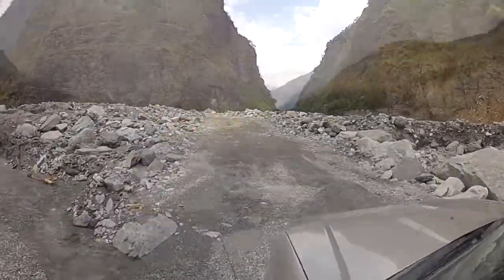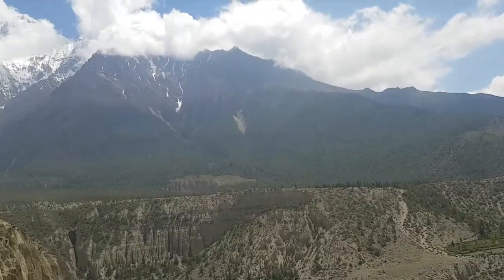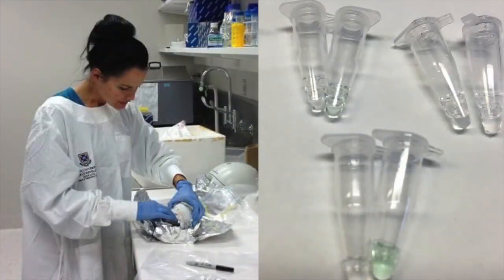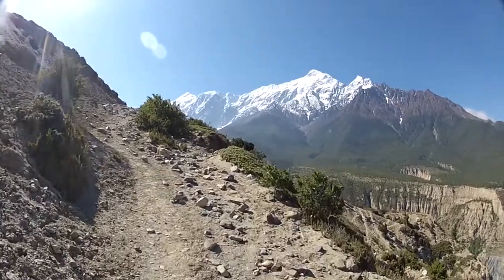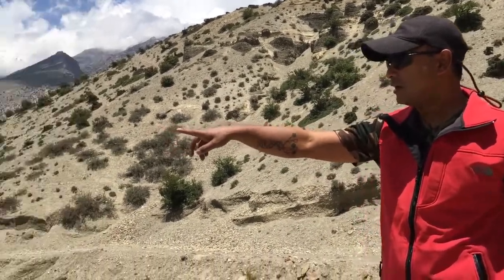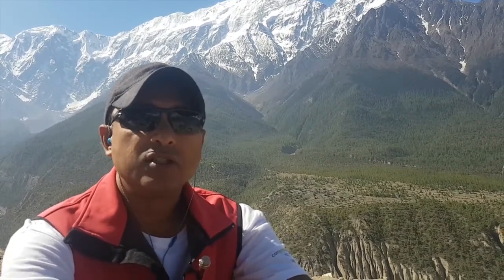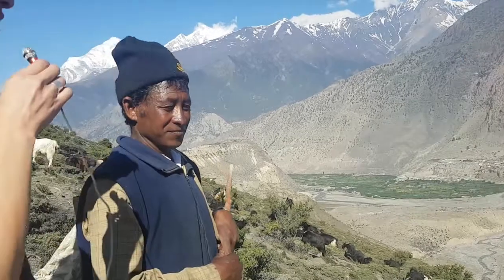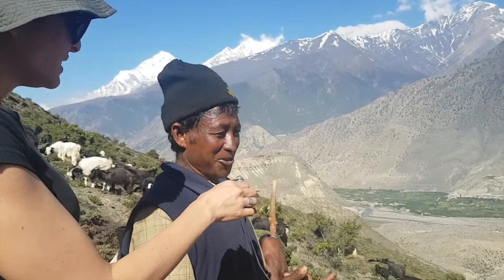Search for the elusive snow leopard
DNA field kit for the detection of rare and elusive species (Nepal field trip)